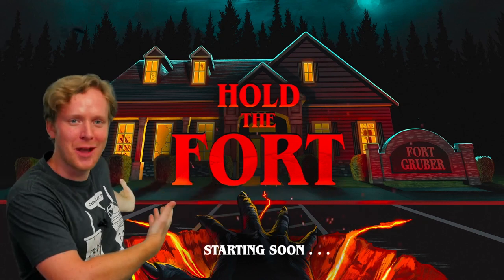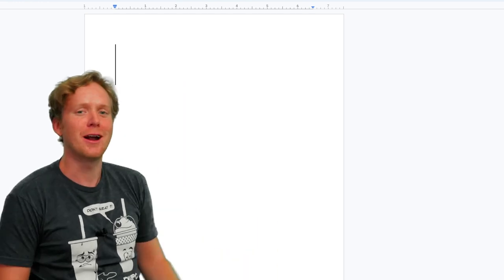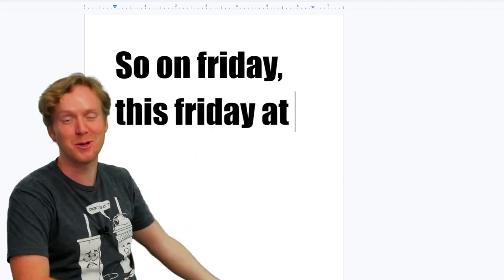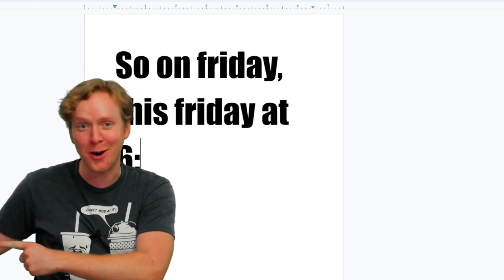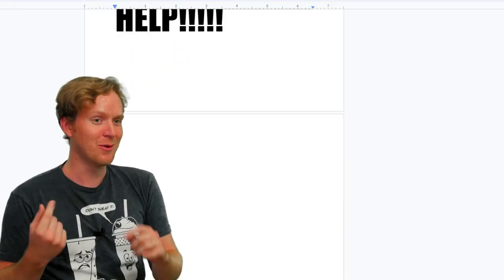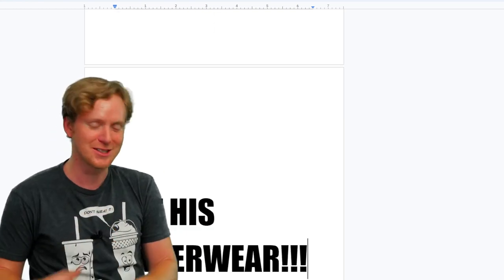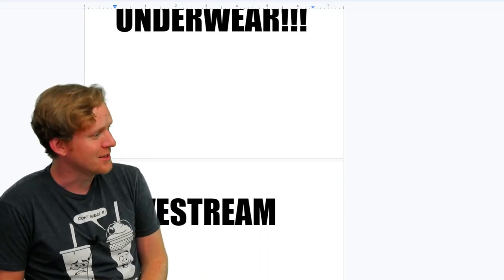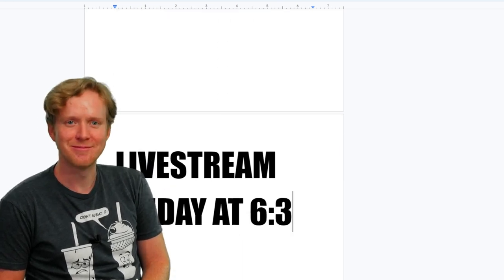LIVE STREAM TOMORROW!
Check out the sweet perks on the Kickstarter and get ready to join the raffle!